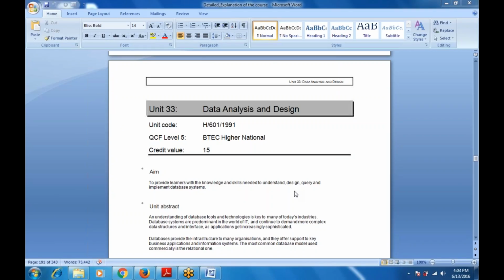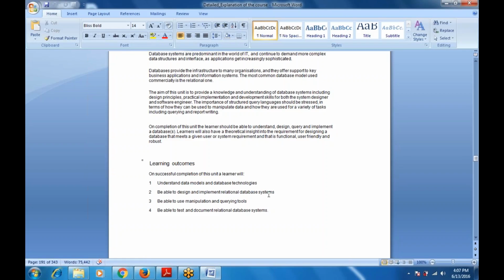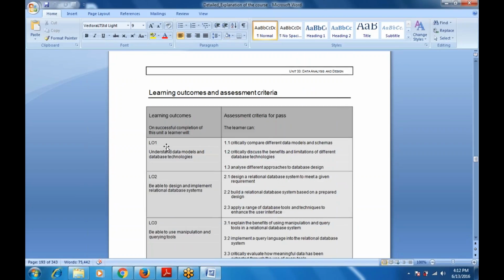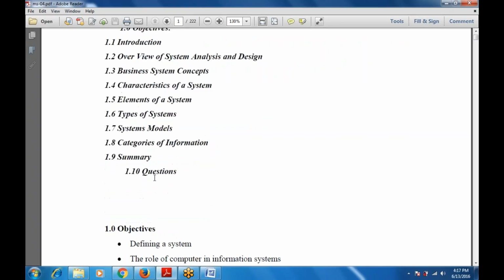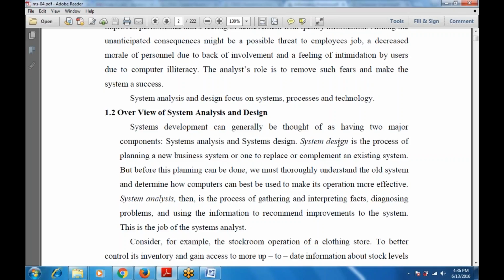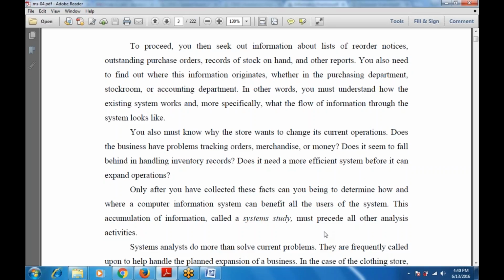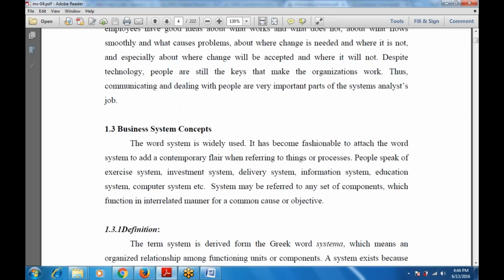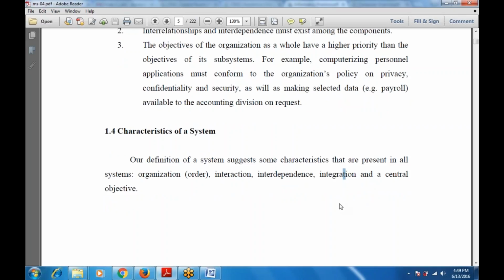Data Analysis and Design (Introduction)